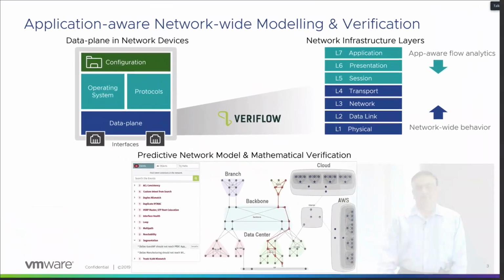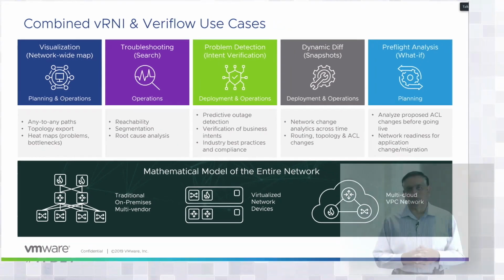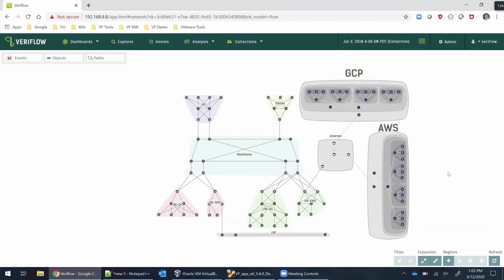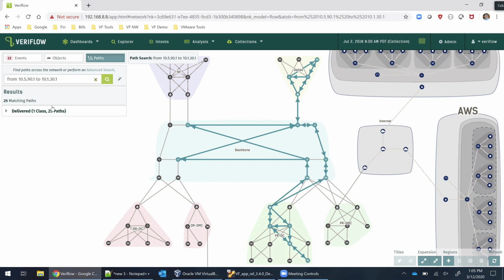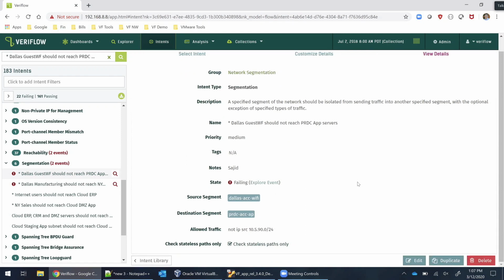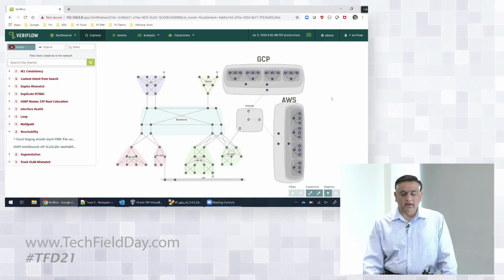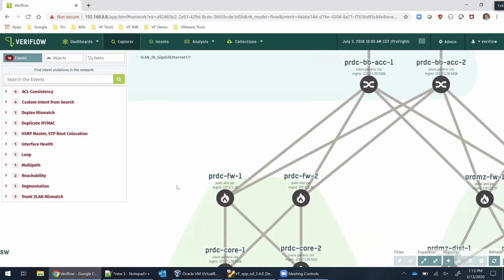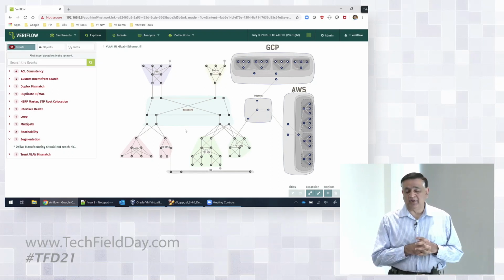Veriflow: Network Verification and What if Analysis from VMware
This session covers the Veriflow capabilities for network verification, troubleshooting, modeling, analyzing, and verifying multicloud networks. Veriflow increases VMware’s overall network monitoring and troubleshooting capabilities and adds new dimensions of network verification and What-If analysis directly to the platform. VMware acquired Veriflow in 2019.

Recorded at Tech Field Day 21 on Mar 11, 2020.